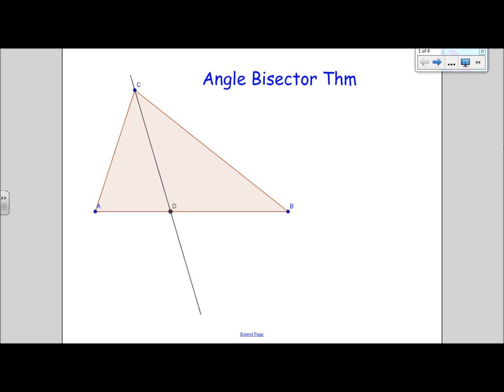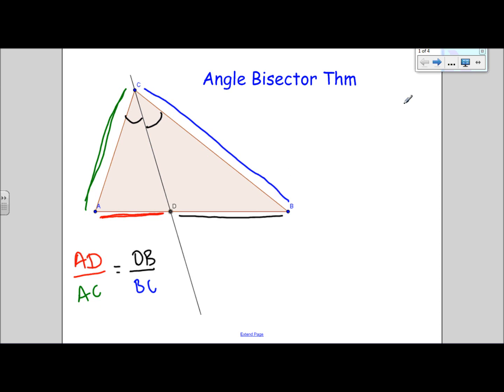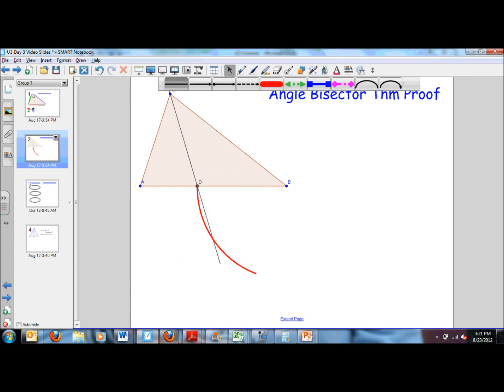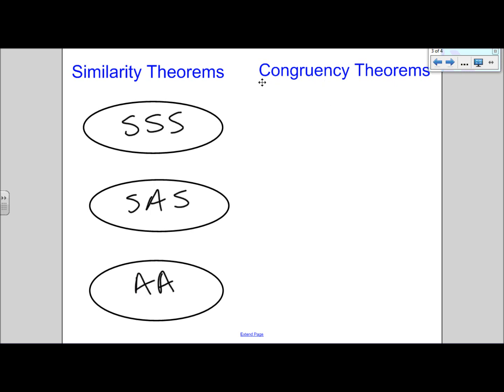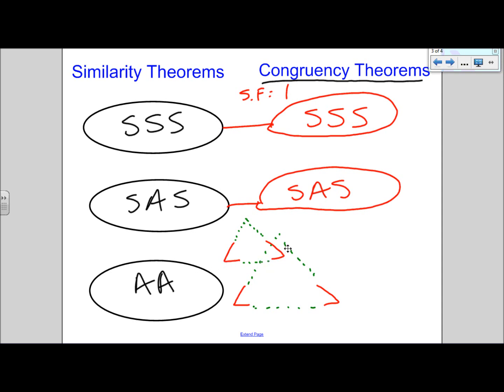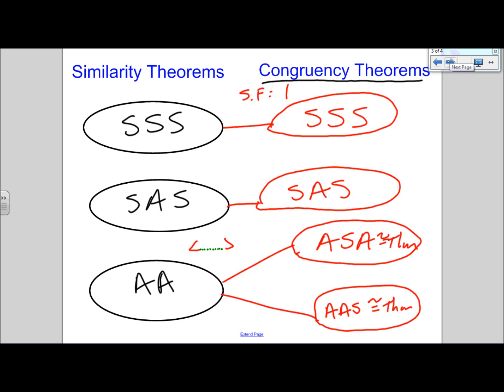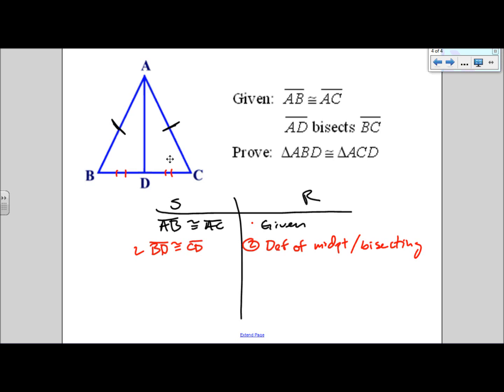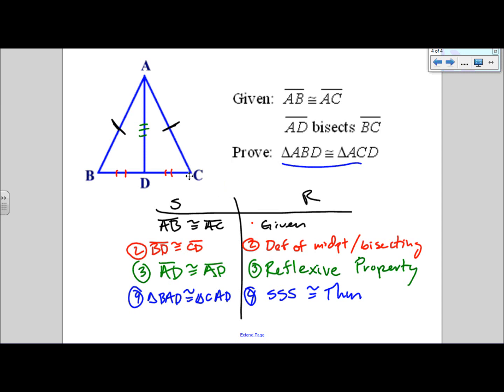U3L2I1 Day 3 final